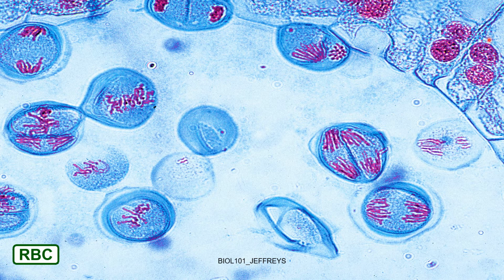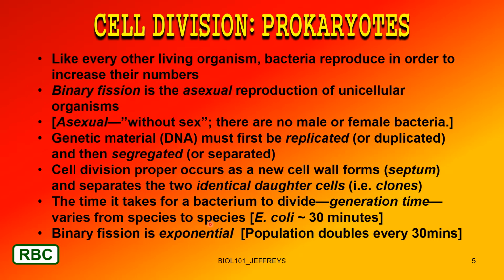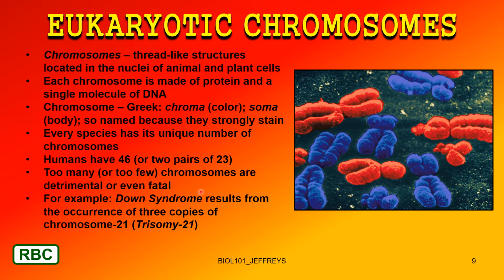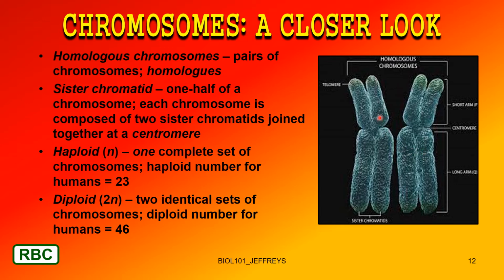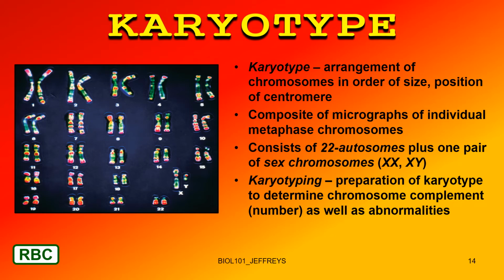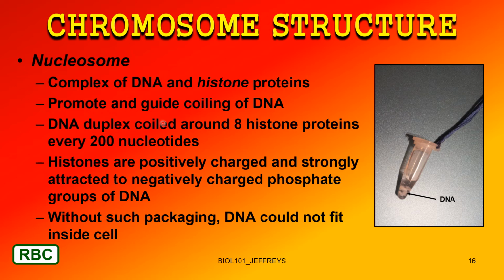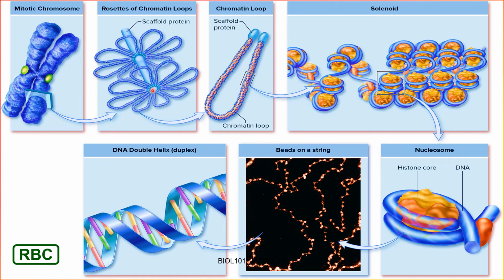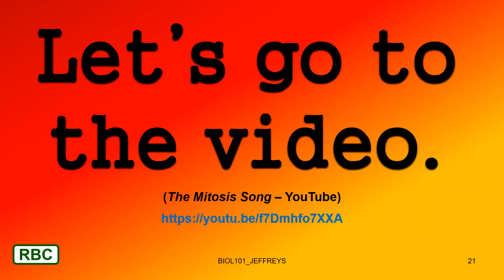Chap10 CELL REPRODUCTION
Chapter-10, Cell Reproduction, Part-1